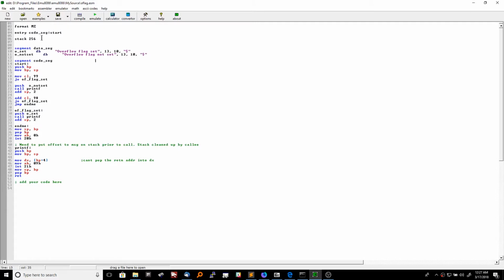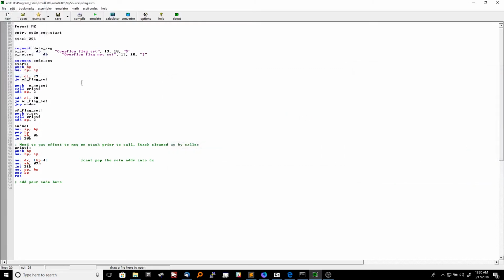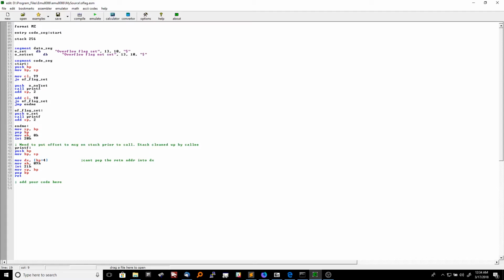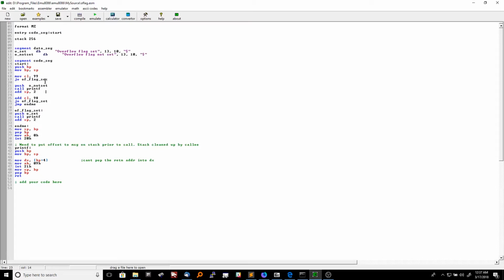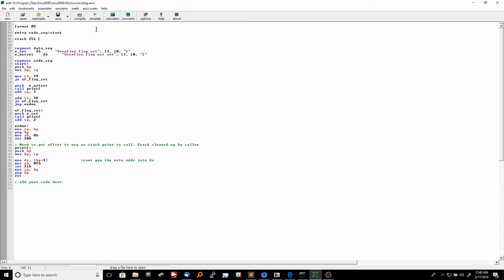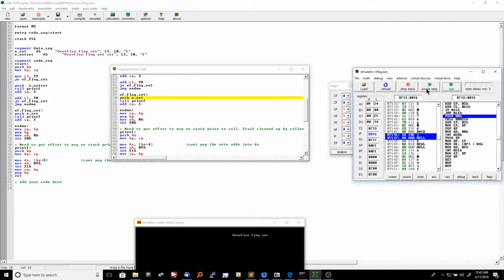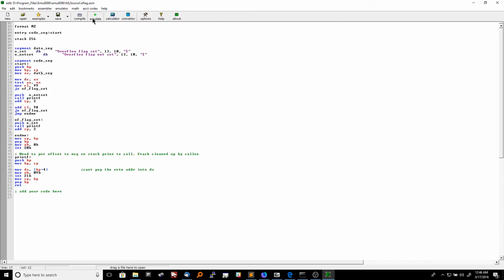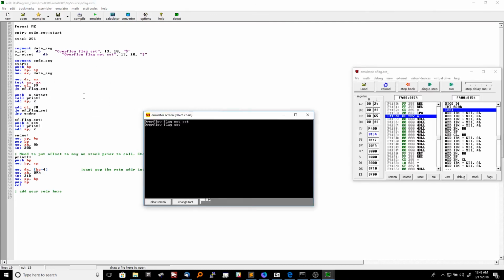x86 In-Depth BONUS 2: NASTY segment bug in assembly language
In this video we walk through a complete, from-scratch, emulated 8086 assembly program and demonstrate a nasty bug and how to avoid it. Enjoy!